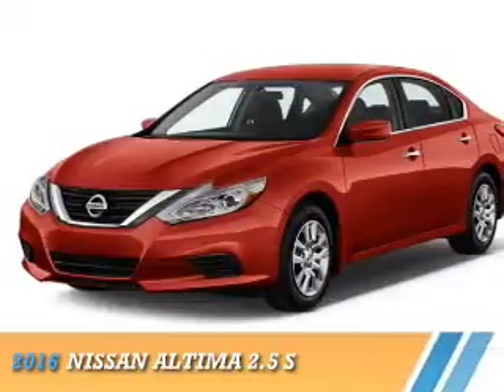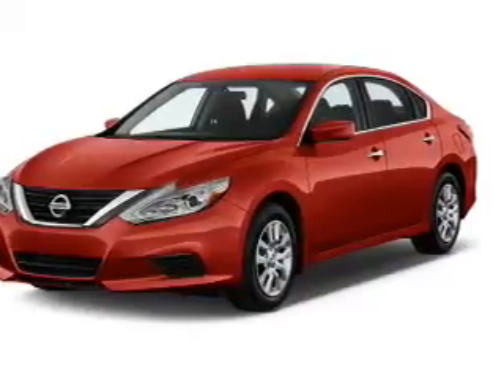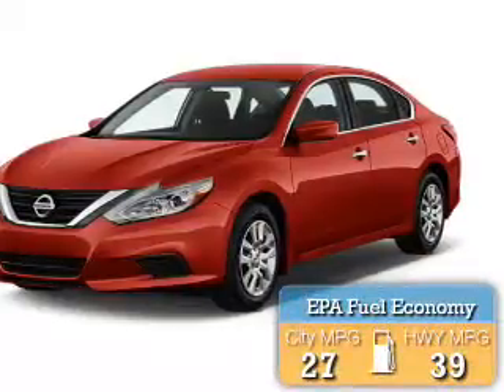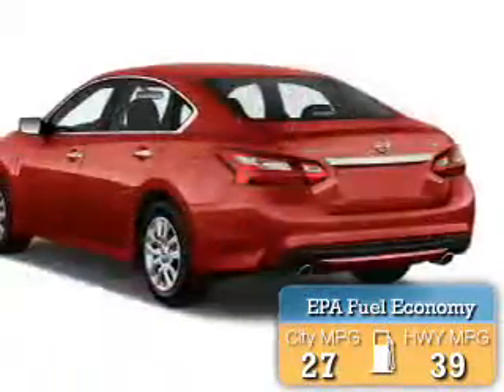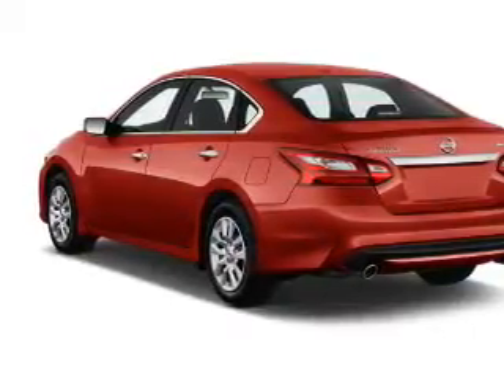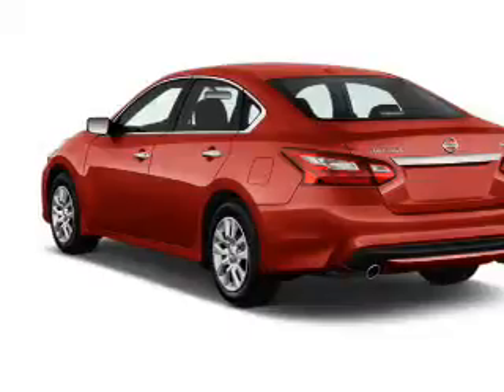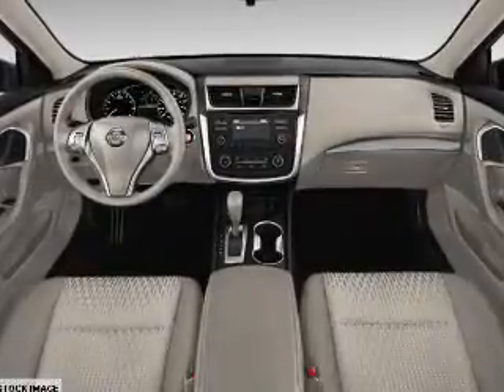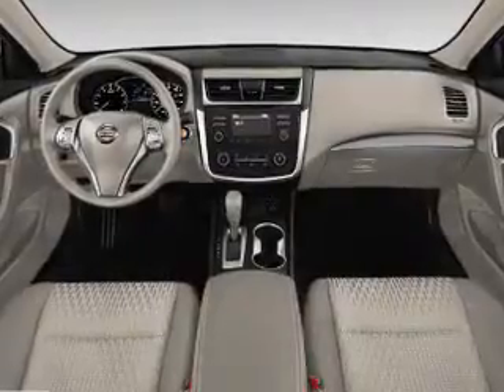2016 Nissan Altima N60276 - Houston TX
Year: 2016
Make: Nissan
Model: Altima
Trim: 2.5 S
Engine: 2.5 liter 4 Cylindercylinder FWD
Transmission: CVT
Color:
Mileage: 13
Address:
VIN:1N4AL3AP1GC119506